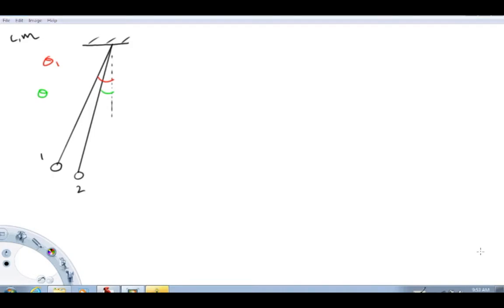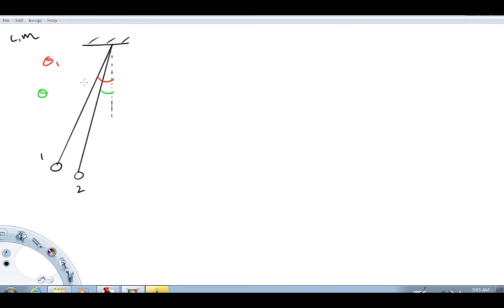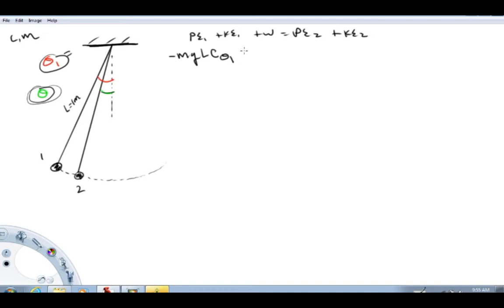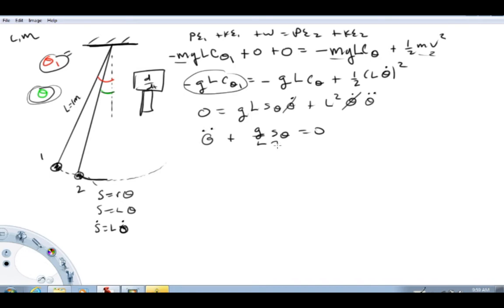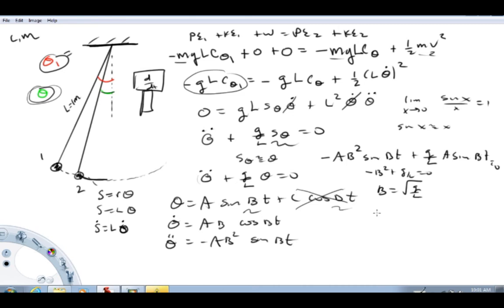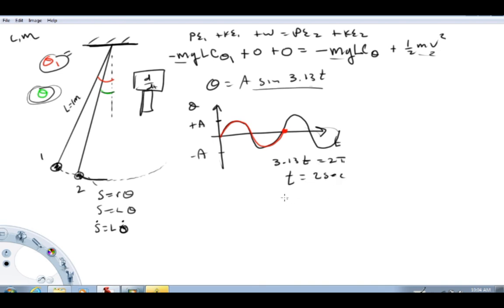mechanical vibration ex 2 simple pendulum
This video demonstrates how to write and solve the equation of motion for a simple pendulum